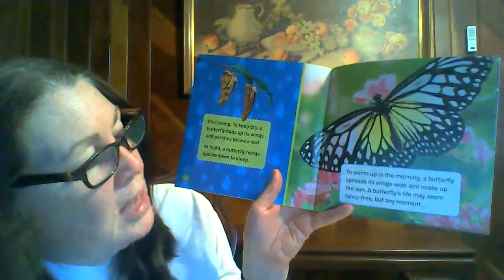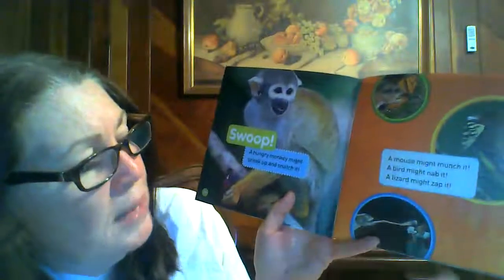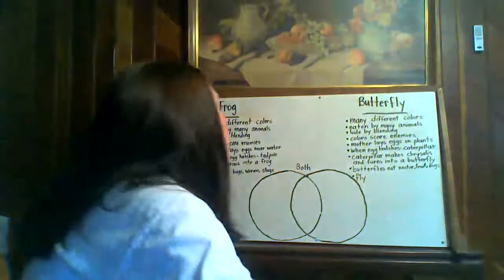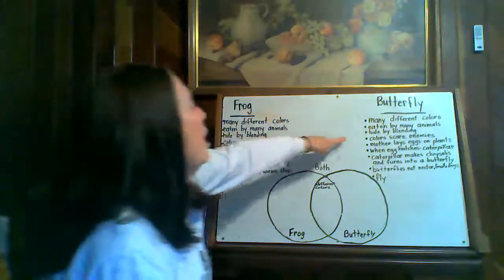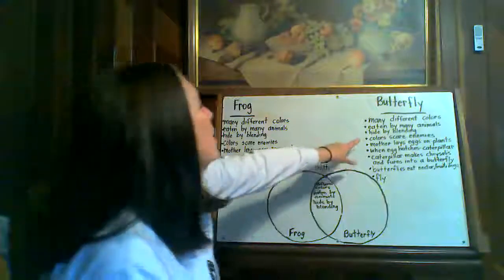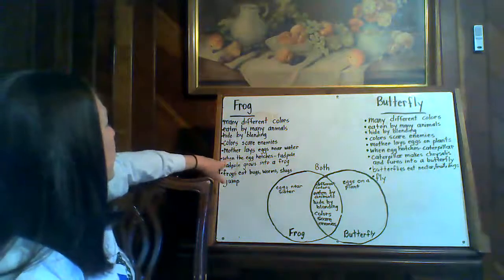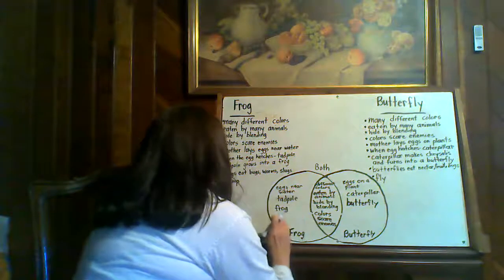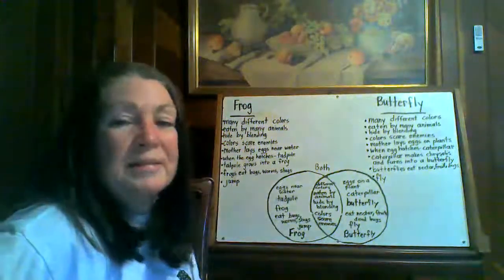Kindergarten Reading Lesson 16 RI.K.9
Butterflies